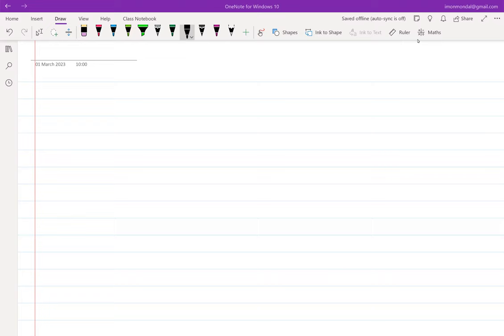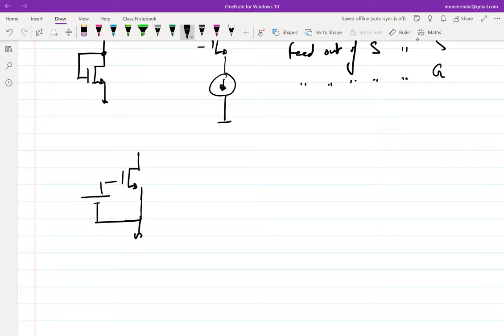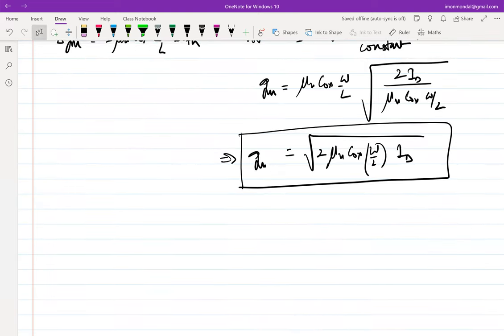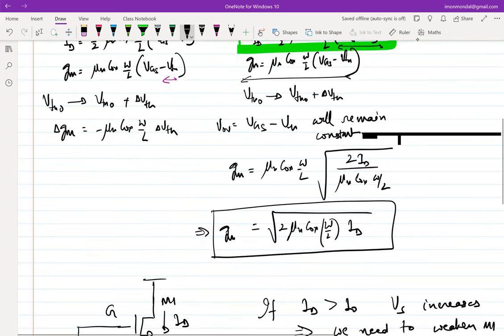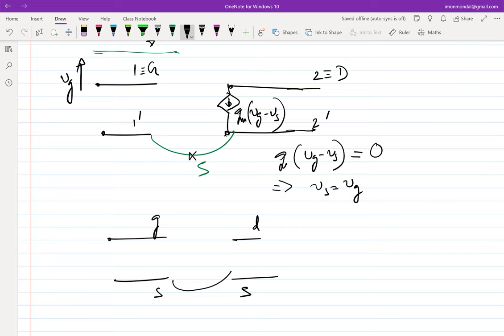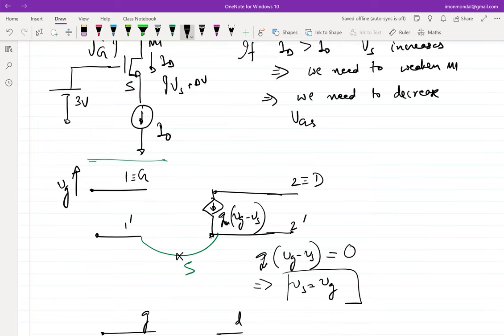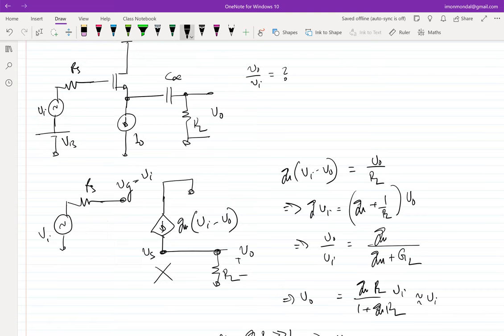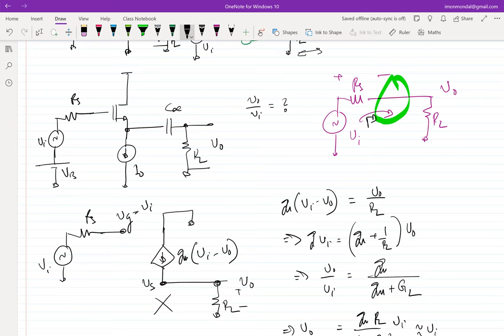Lecture 23: Constant current bias, by applying current at the source; evolution of a voltage buffer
In this lecture we see how a current attached to the source of a MOSFET auto-biases the transistor. We also find out that the same architecture can be used as a voltage buffer.